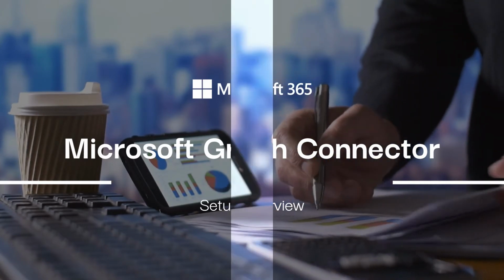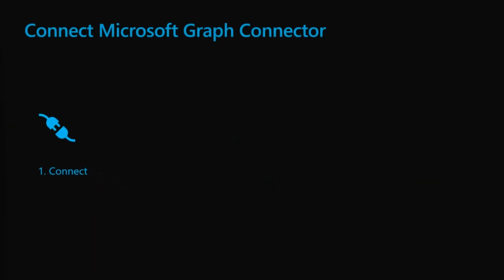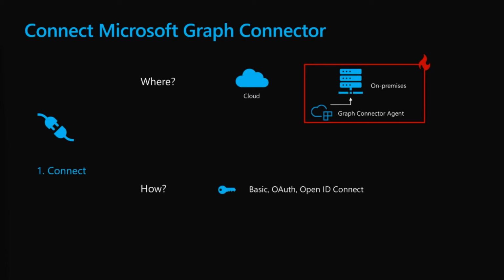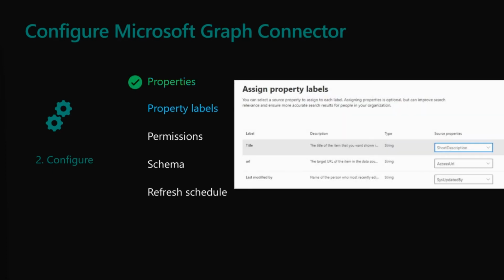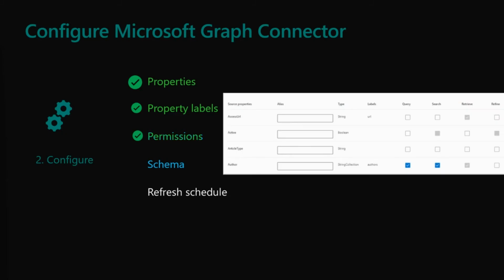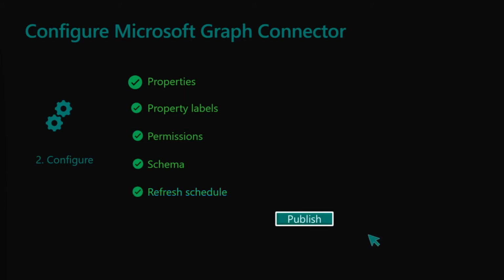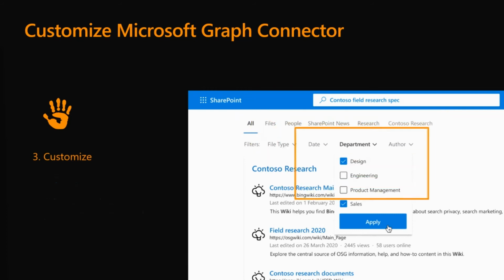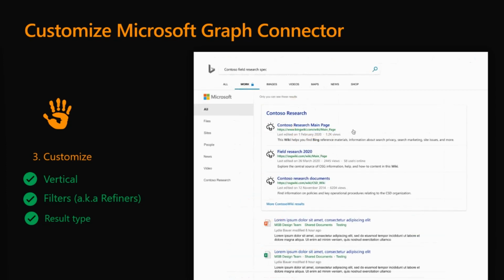Graph Connector Setup Overview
Microsoft Search indexes all your Microsoft 365 data to make it searchable for users. With Microsoft Graph connectors, your organization can index third-party data so it appears in Microsoft Search results. This feature expands the types of content sources that are searchable in your Microsoft 365 productivity apps and the broader Microsoft ecosystem. The third-party data can be hosted on-premises or in the public or private clouds.

00:00:00 - Introduction
00:00:13 - Graph Connectors
00:00:45 - 1. Connect
00:01:38 - 2. Configure
00:03:16 - 3. Customize
00:04:10 - Summary & Coming next